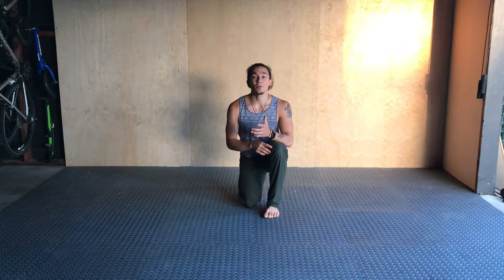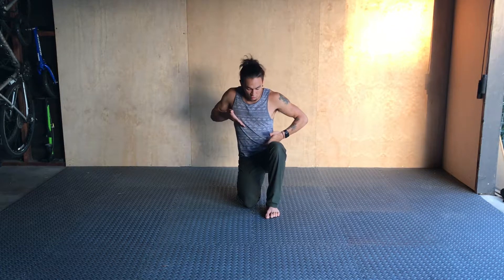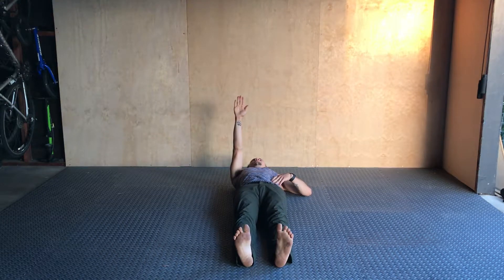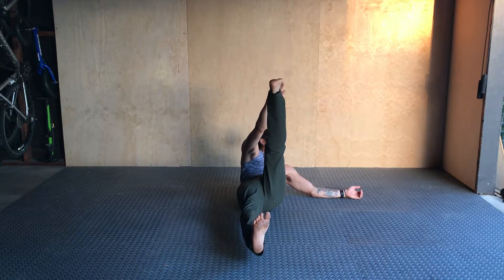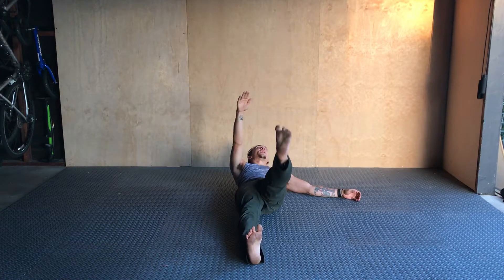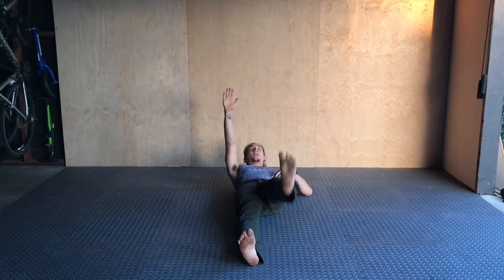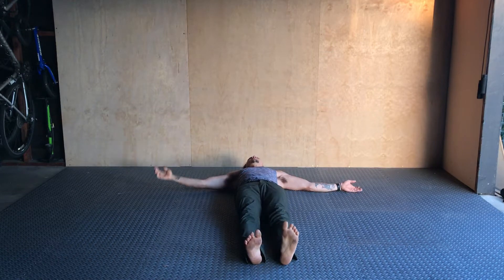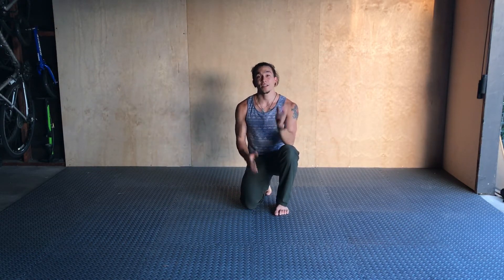Cross Body Raise